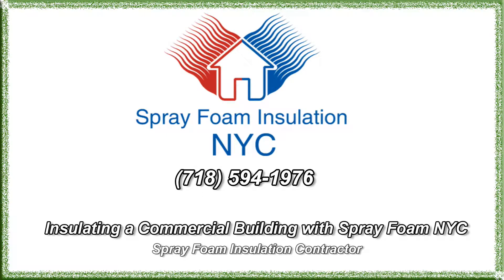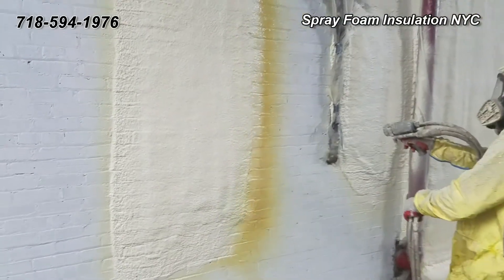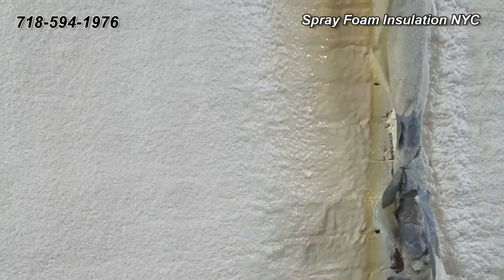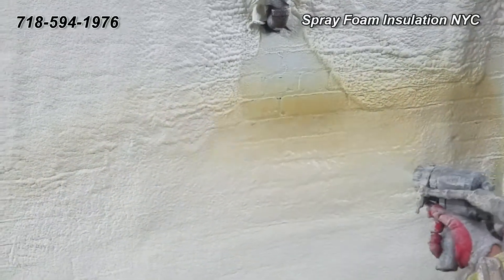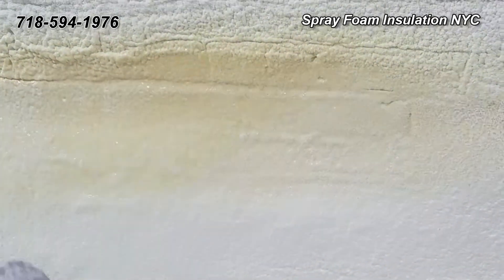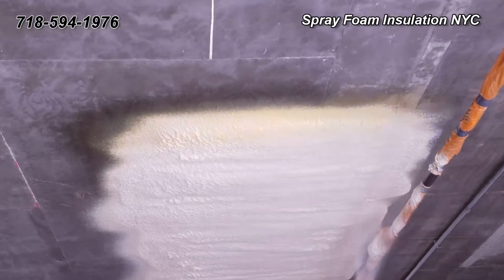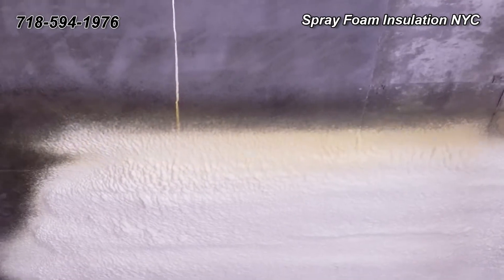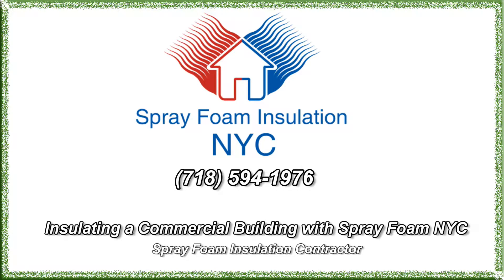Why Use Spray Foam Insulation in Commercial Buildings - New York - New Jersey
Architects-Learn why specifying spray foam insulation in commercial construction projects is best. New York - New Jersey

There are many reasons why you should use spray Foam Insulation.

Spray Foam Insulation helps you to go beyond the expected with a modern insulation solution, that meets your design’s energy efficiency needs.

Spray Foam Insulation is a one-step continuous exterior insulation solution providing thermal insulation, an air barrier and a water resistive barrier.

Spray foam insulation offers a complete energy performance solution in commercial design. Plus, spray foam provides a cost effective, ideal means to completely insulate interior side stud cavities, while eliminating the potential for internal convection currents that could otherwise reduce performance.

Thanks to spray foam’s ease of application, your project can remain on time and on budget without losing integrity on quality, performance and deliverability.

Spray foam insulation is a high-performance product that lets your firm confidently deliver on:

total and guaranteed building performance.
energy efficiency.
improved indoor air quality.
design flexibility.

We will help you to find the most cost effective solution and will provide you with the most valuable advice and assistance on your project.